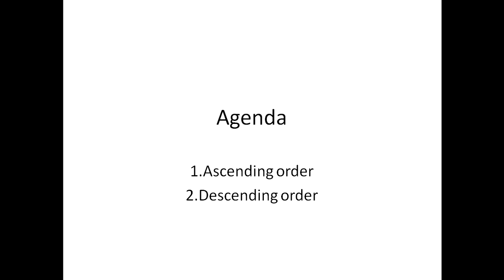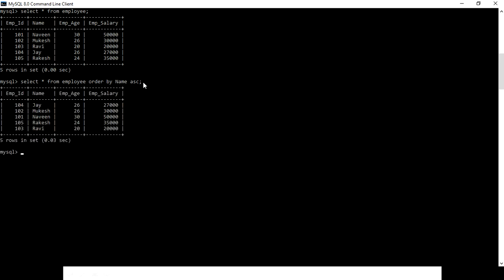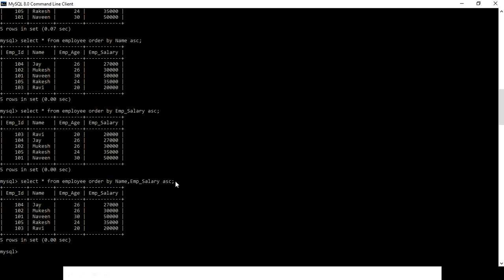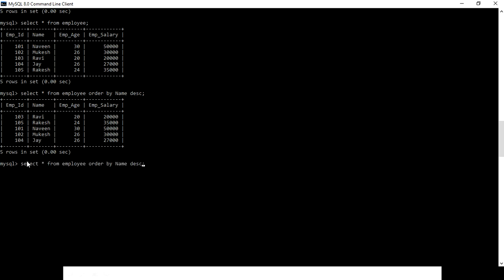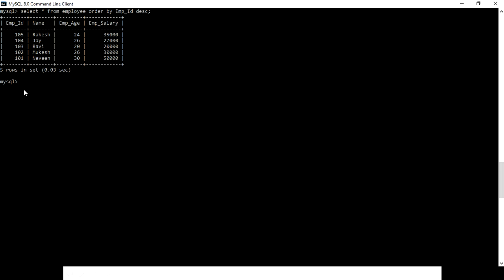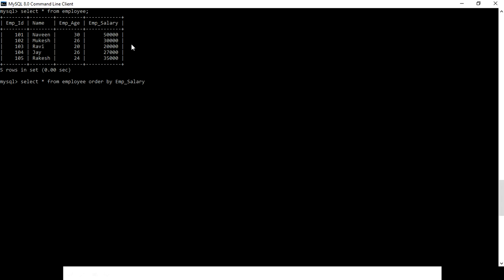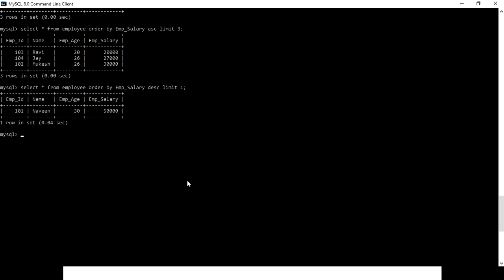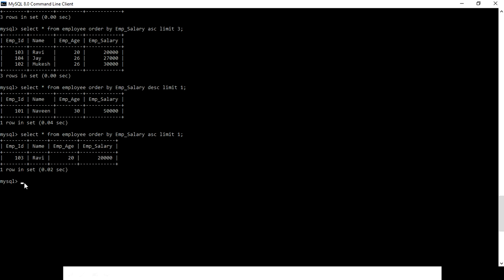Ascending & Descending order with limit in MySql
This video is about arrange/filter your table in ascending or in descending order and how to use limit in MySql.